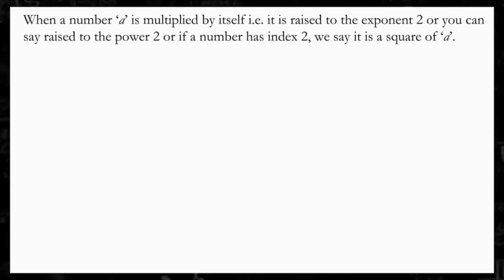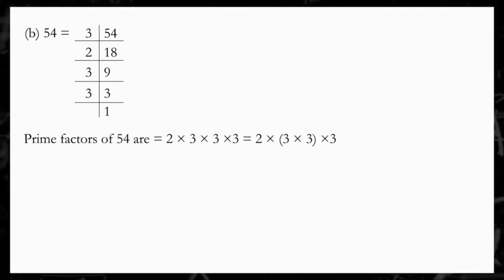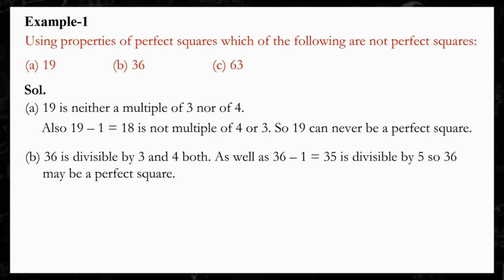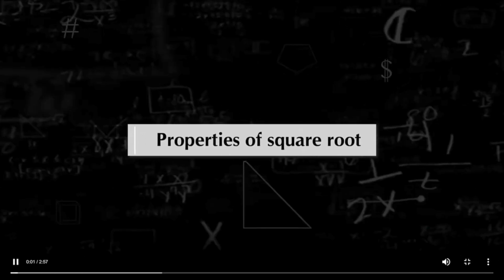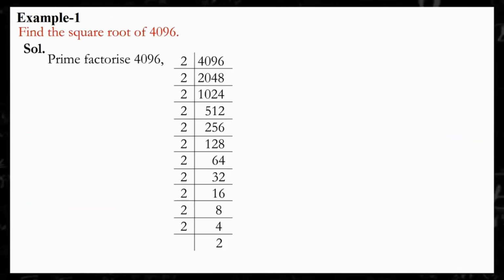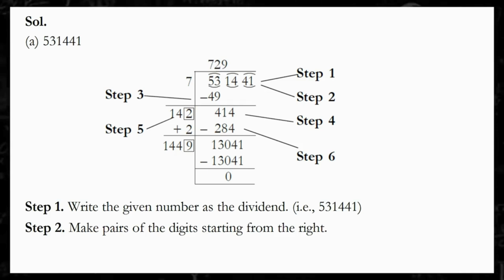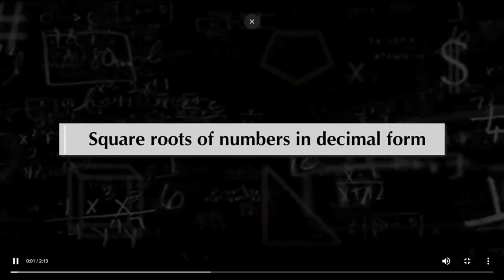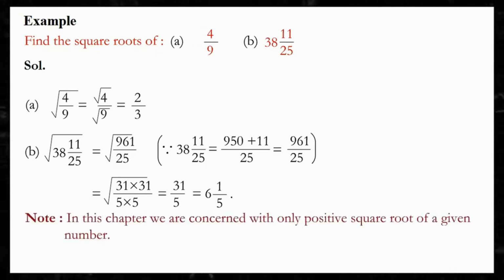CBSE Grade 8 Mathematics Ch 3 Squares and Square Roots Explanation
Learn how to simplify and calculate square roots in grade 8 math with this comprehensive tutorial! From understanding the concept of square roots to solving complex problems, this video covers it all. Improve your math skills and confidence with our engaging and easy-to-follow explanations. Whether you're a student looking for homework help or a teacher seeking supplementary resources, this video is perfect for you. So, square up your math skills and get ready to ace your next test!